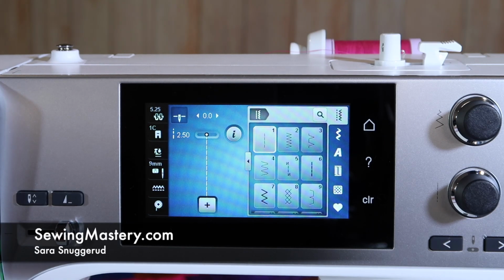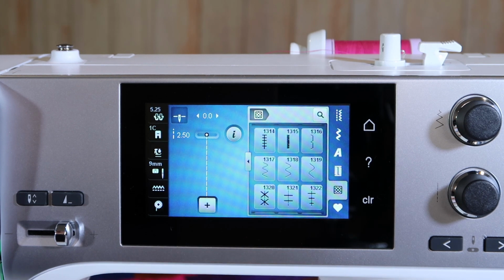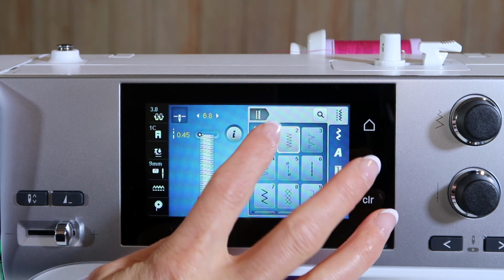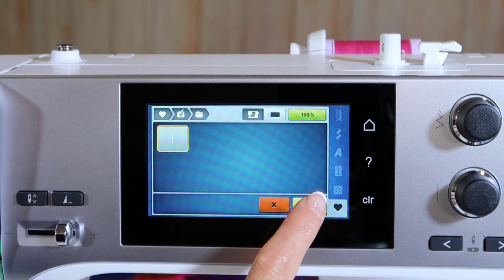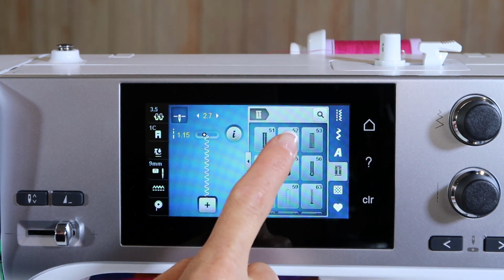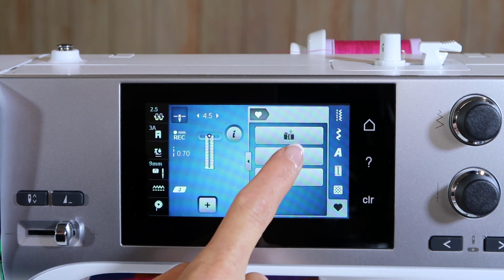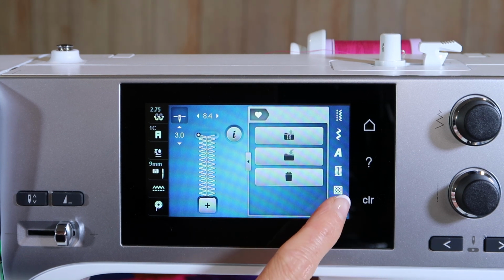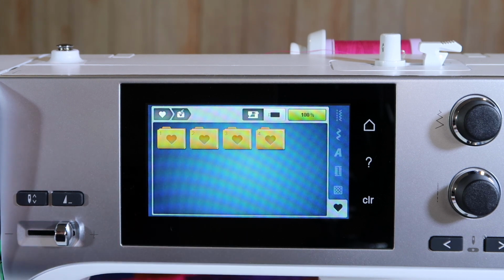Bernina 480 34 Personal Program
Learn how the Bernina Personal Program works on the Bernina 480 sewing machine.